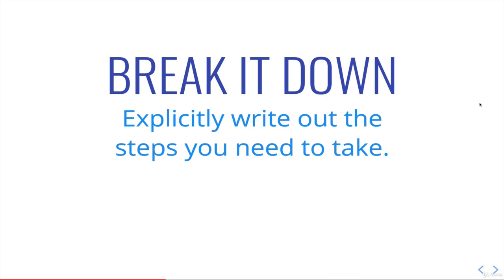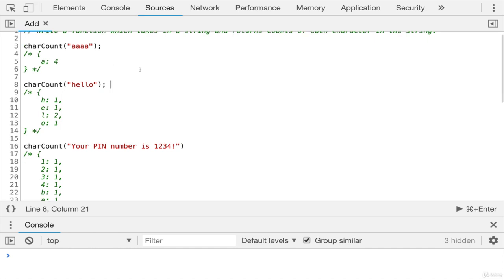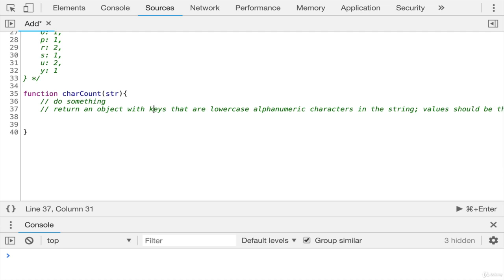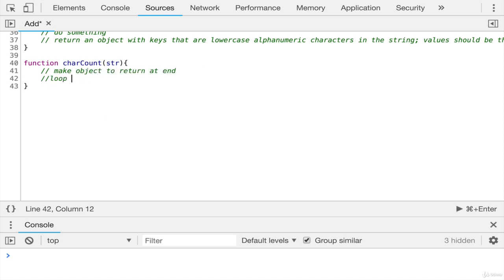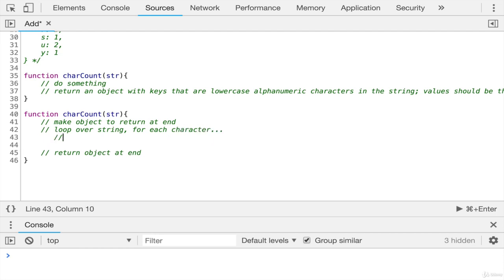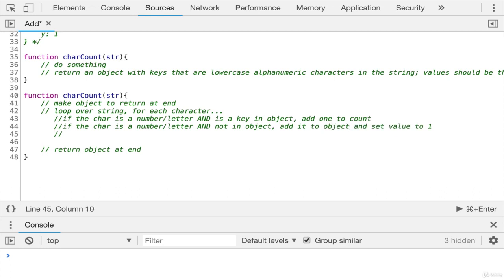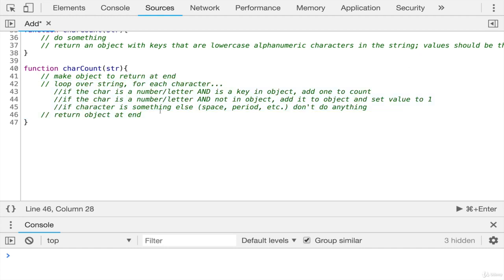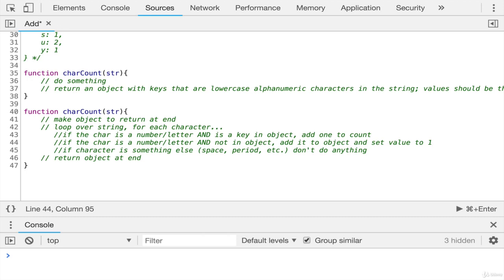19 Step 3 Break It Down